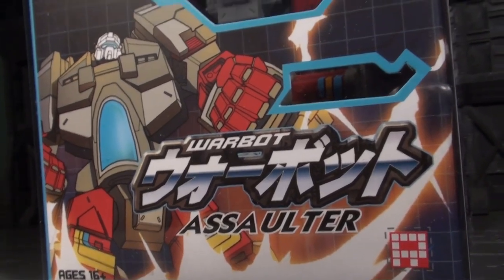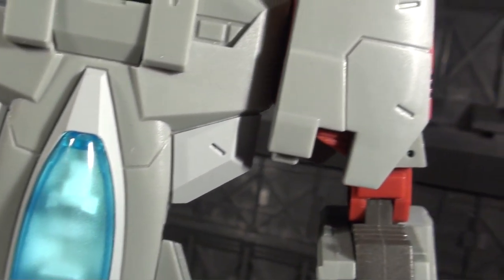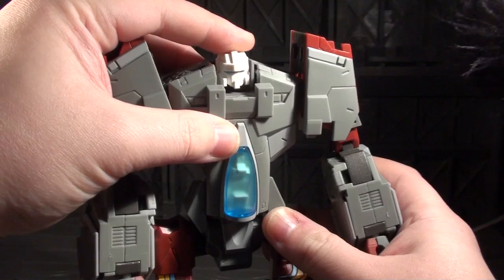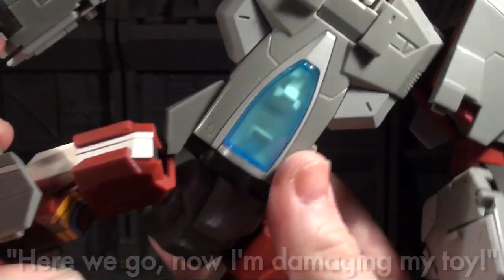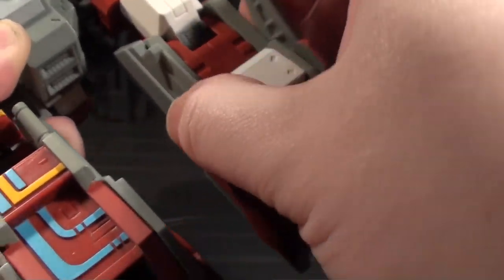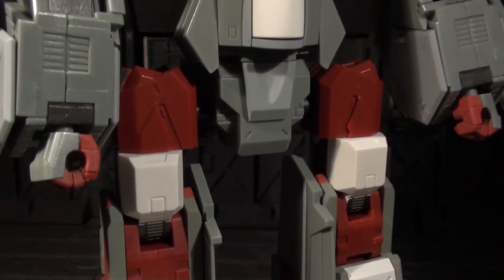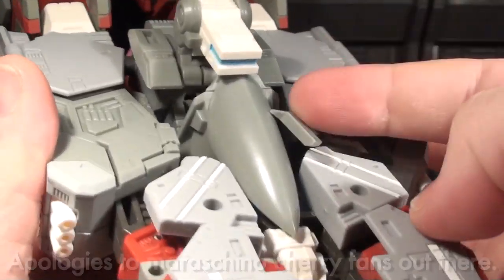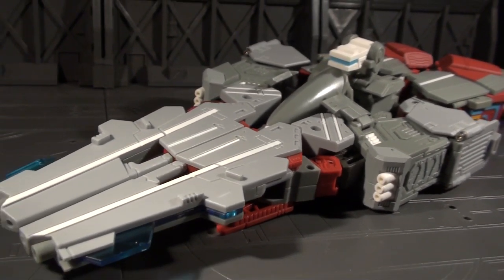Fansproject Warbot Assaulter - Vangelus Review 160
Making the Warbots into a trio, the broader side of this beefy bot brings a buttload of...bie-cast...betal?